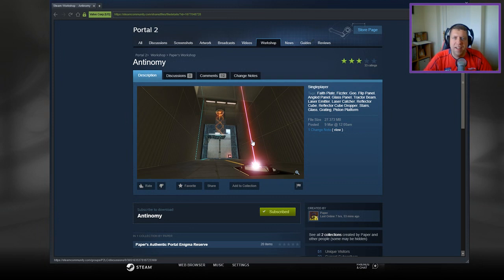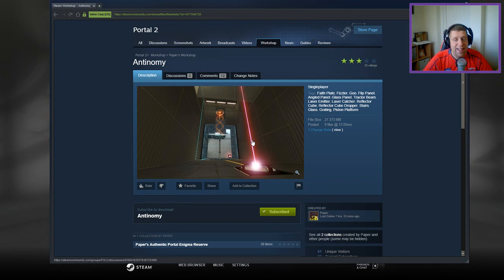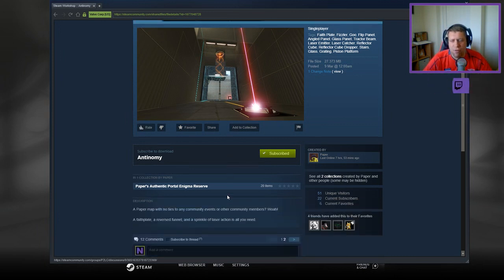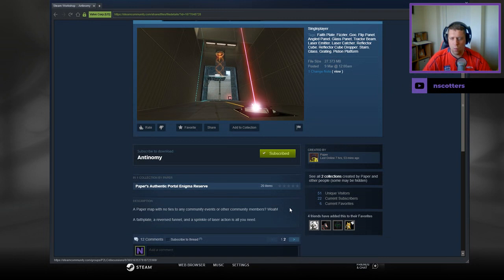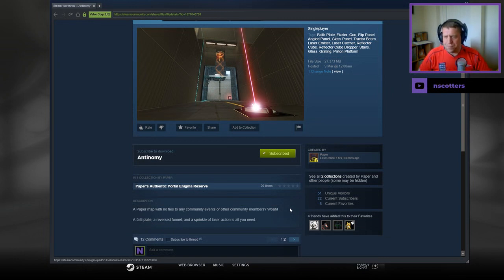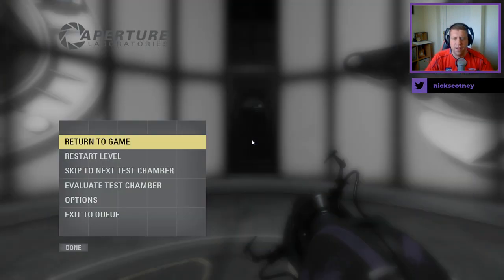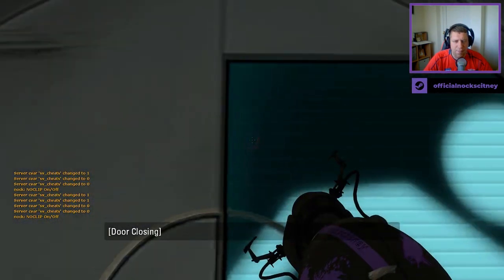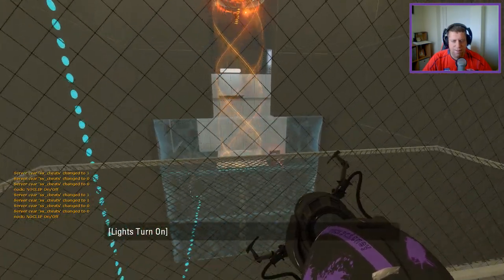[Portal 2] "Antinomy" by Paper